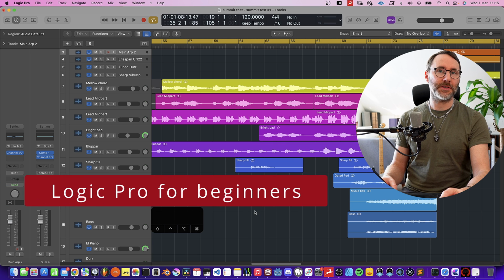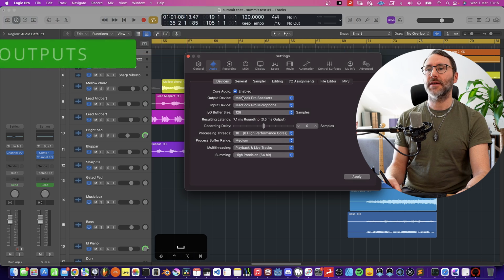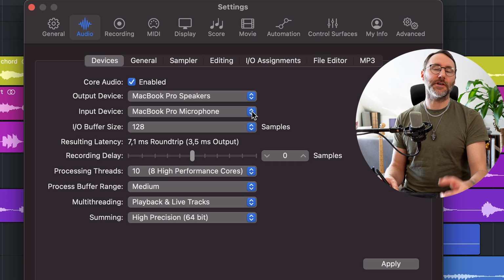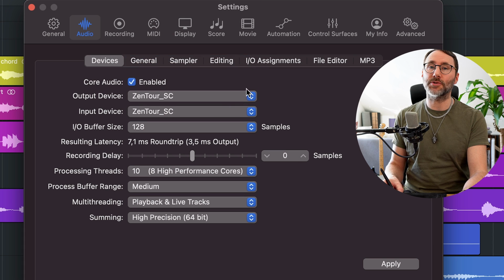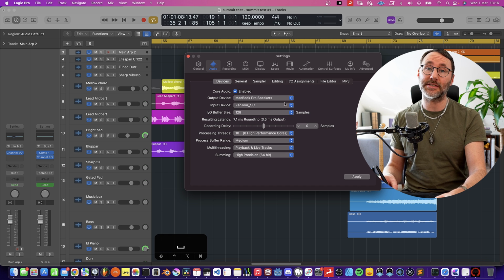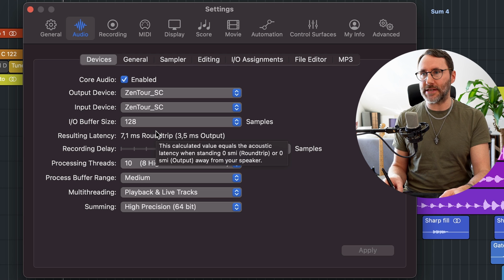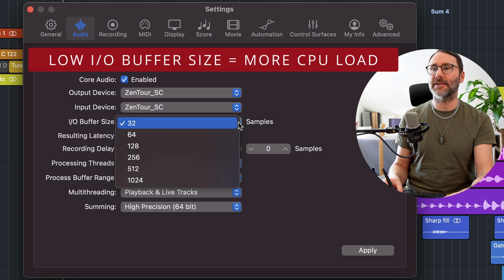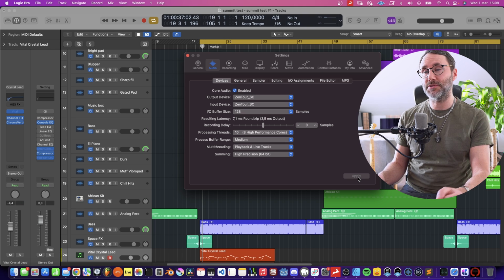Logic Pro X Audio Device Settings // Logic Pro for beginners E04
Learn about the audio device settings in Logic Pro for beginners course. How do you setup your audio interface in Logic? What does latency mean and how does it effect my audio and recording?

CONTENTS
* Audio Device Setup
* External Audio Interface Setup
* I/O buffer size (what does it do?)
* Roundtrip Latency vs Output Latency

In the Logic Pro for Beginners course you get:
✅ +26 Episodes -  3h 29min (More episodes coming)
✅ 24/7 Lifetime Access to the Course App - a dedicated place to learn Logic Pro!
✅ Free preset pack (Neptune) for the Logic Alchemy Synth!
✅ Chat - Ask Logic Pro related questions to Mattias.
✅ Access to the Exclusive Discord channel!

Thanks,
// Mattias